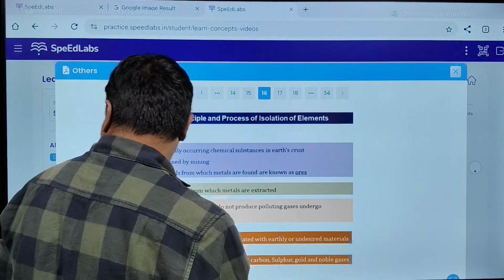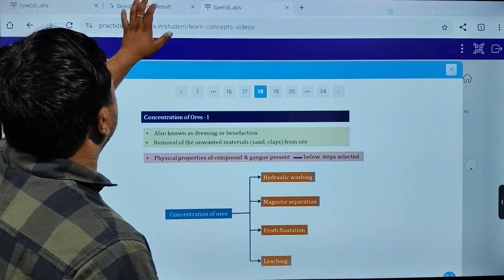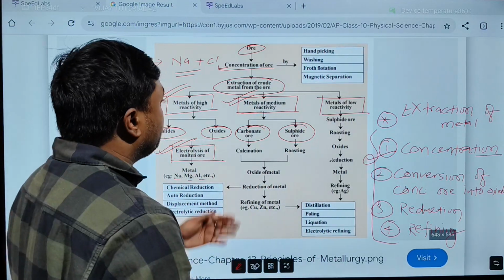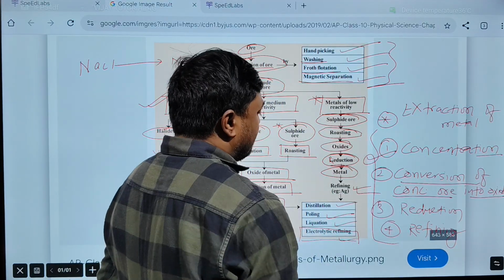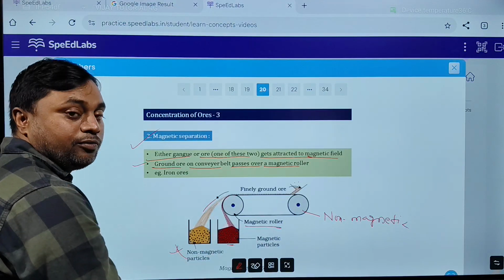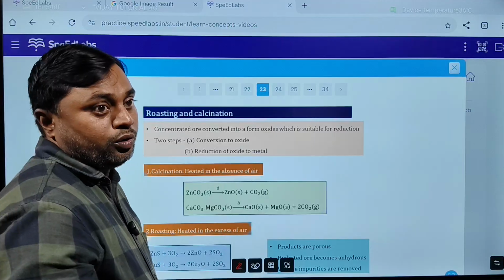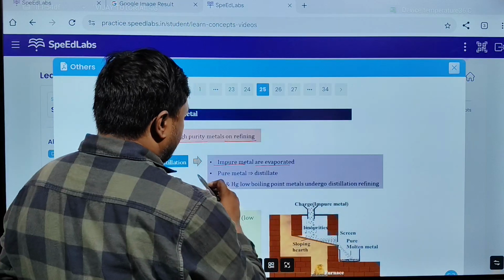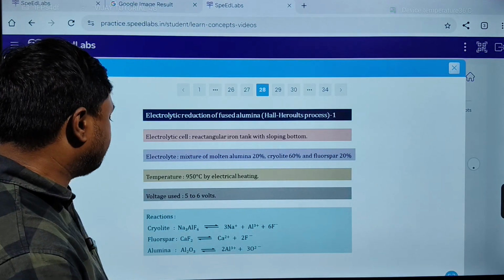Metals and Nonmetals for ICSE 10